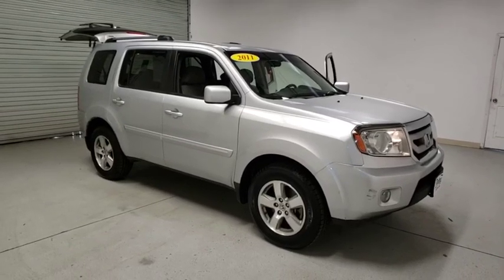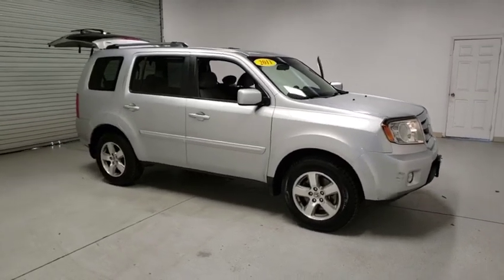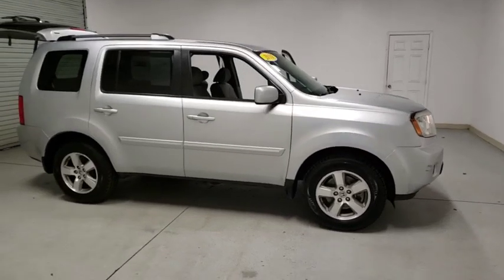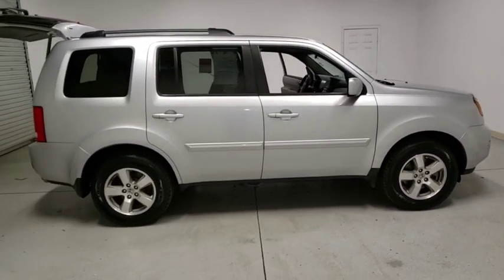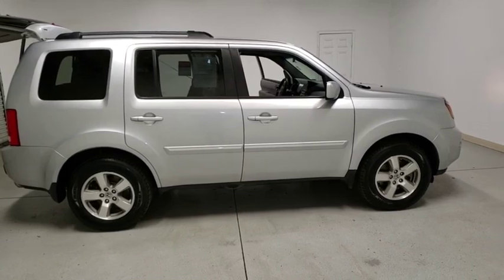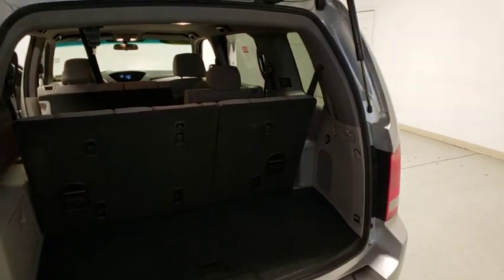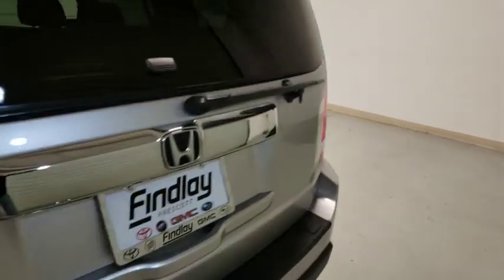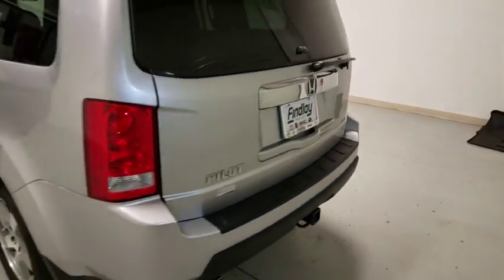2011 Honda Pilot Prescott, Flagstaff, Phoenix, Bullhead City, Havasu, AZ T44482A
Alabaster Silver Metallic Used 2011 Honda Pilot available in Prescott, Arizona at Findlay Toyota Prescott. Servicing the Flagstaff, Phoenix, Bullhead City, Havasu, AZ area.

Welcome to Findlay Toyota in Prescott. All of our cars are hand picked and inspected for your piece of mind. This Honda is equipped with the following options:brbrBluetooth, Backup Camera, Alloy Wheels, Tow Package.brbrbrFWD 5-Speed Automatic Reviews:br * If youre looking for a true eight-passenger vehicle that offers more on- and off-road capabilities than a minivan, the 2011 Honda Pilot belongs on your list. It can accommodate three child seats in the second row and comfortably fit two adults in the third-row seat. Source: KBB.combr * Pleasant ride, decently roomy third-row seat, smooth V6, clever interior storage features, perfect crash test scores. Source: EdmundsbrAwards:br * 2011 KBB.com 10 Best Used Family Cars Under $15,000 * 2011 KBB.com Brand Image Awardsbr2016 Kelley Blue Book Brand Image Awards are based on the Brand Watch(tm) study from Kelley Blue Book Market Intelligence. Award calculated among non-luxury shoppers.  Kelley Blue Book is a registered trademark of Kelley Blue Book Co., Inc.